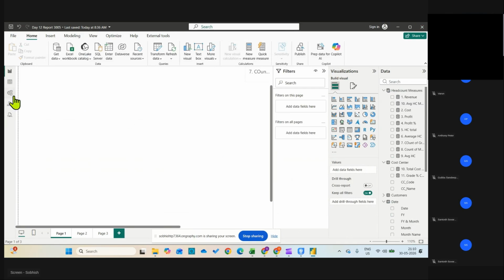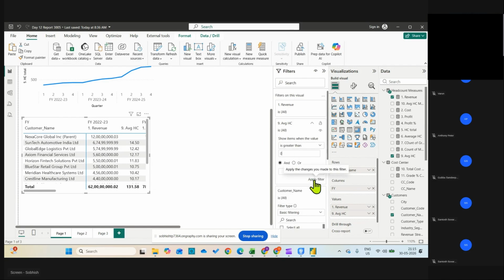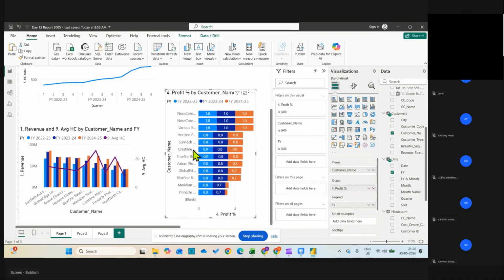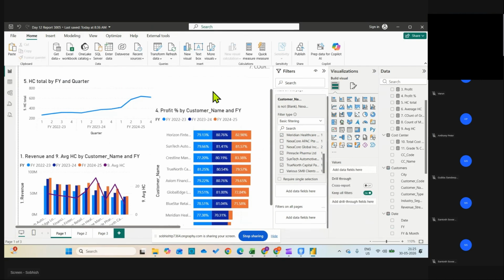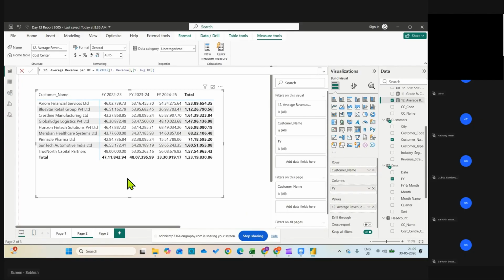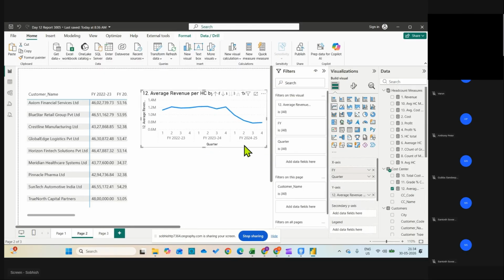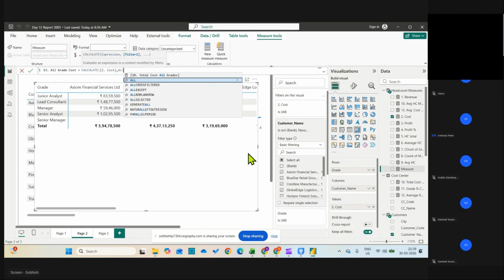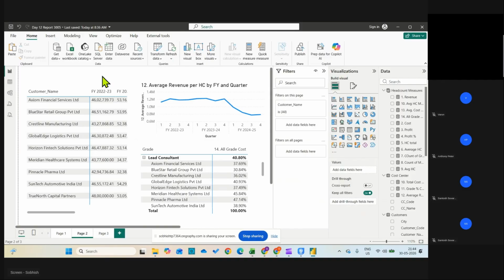Power BI HeadCount Reporting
From Power BI for Finance, FP&A & Accounting Professionals Session. Building the first Report. This part covers structuring the report from basics.